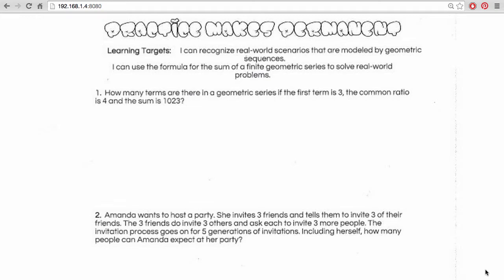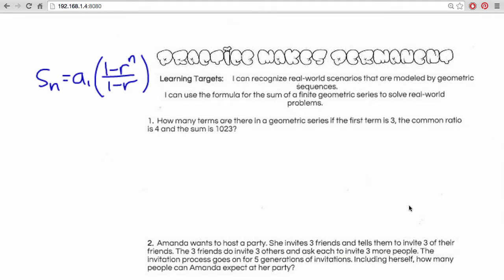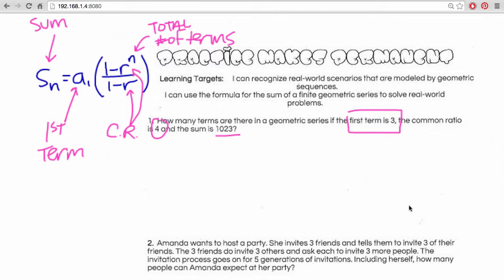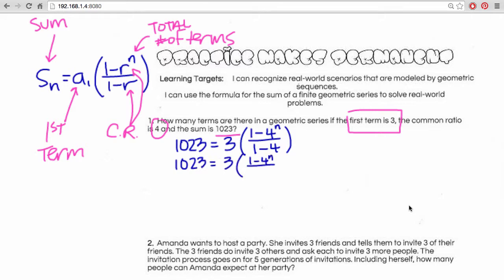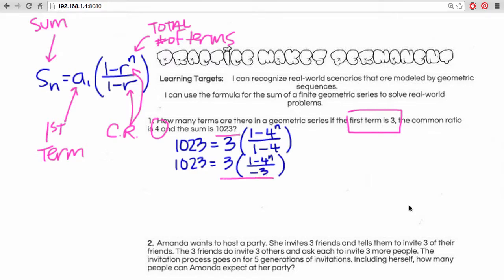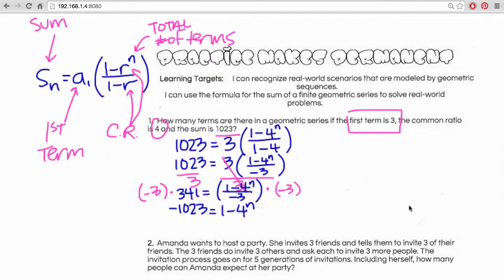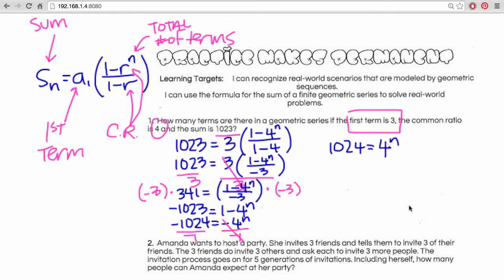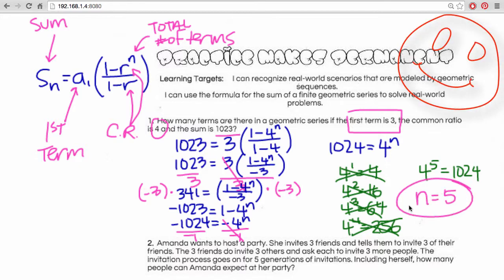Geometric Series Problem #1